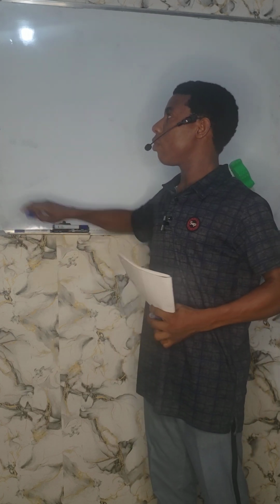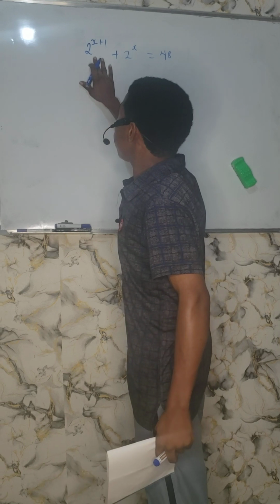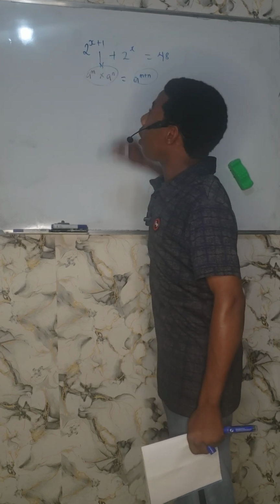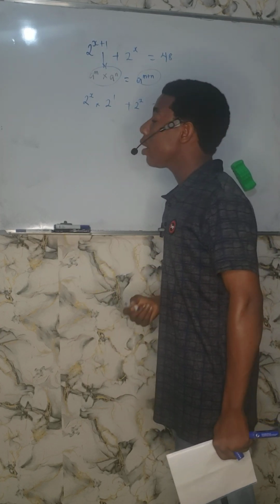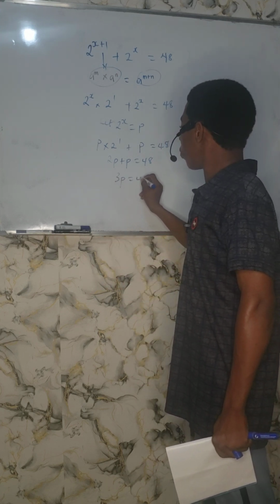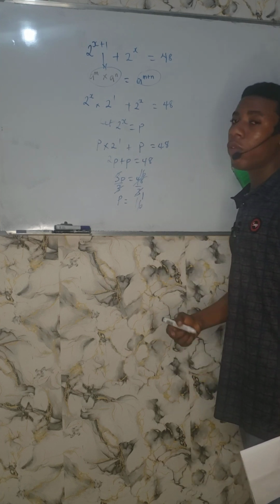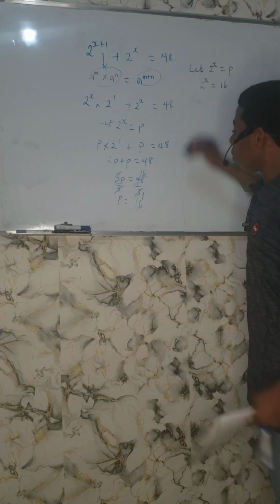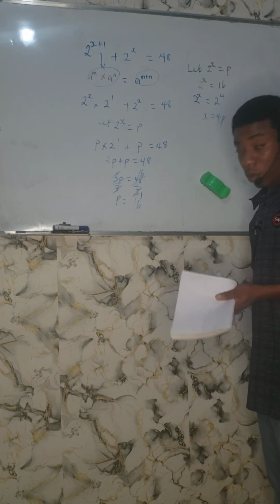How to solve simple indicial problems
solving simple indicial Equation